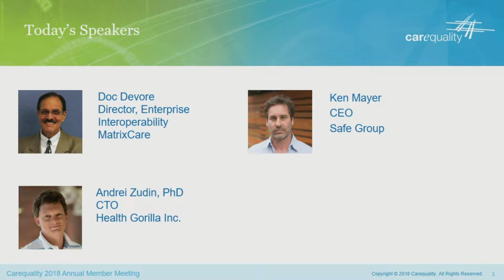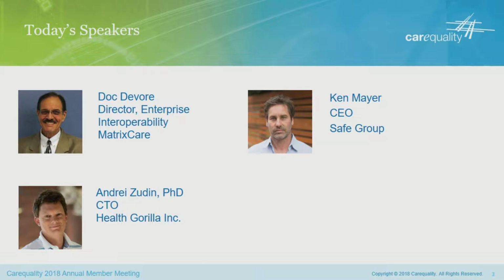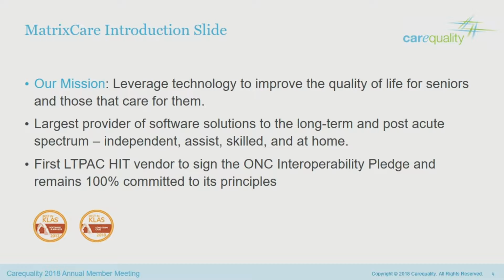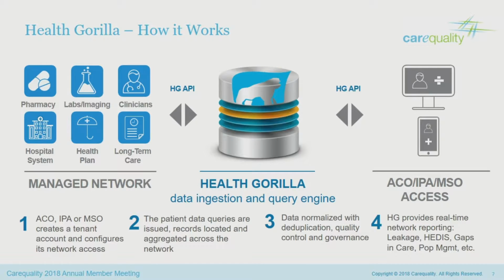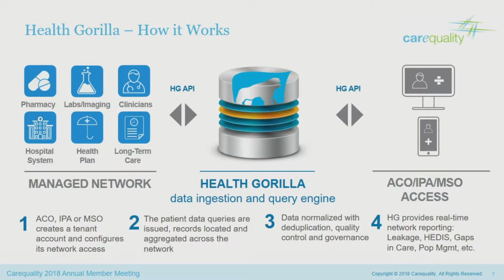Carequality - Annual Meeting 2018 - Lighting the FHIR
FHIR is now a reality for some health information networks in 2018. Implementers will discuss how FHIR is used today and how the Framework is preparing for an even hotter FHIR future.